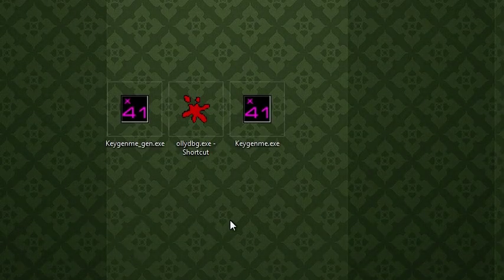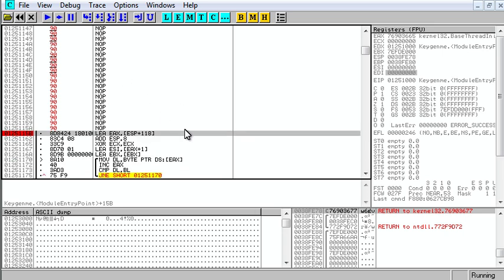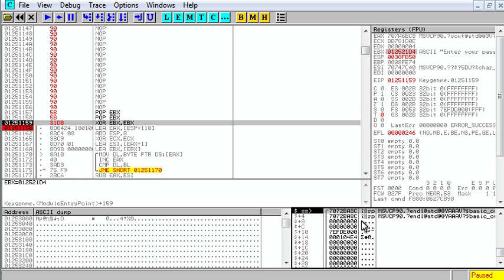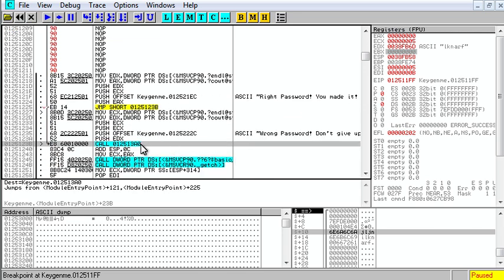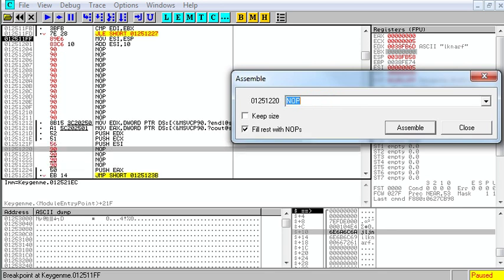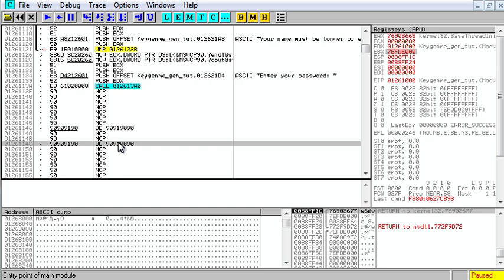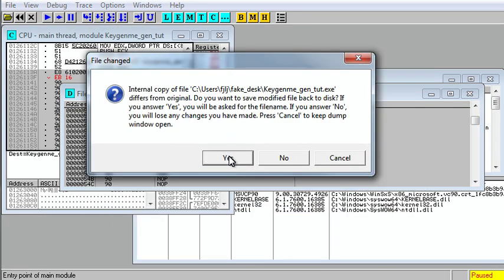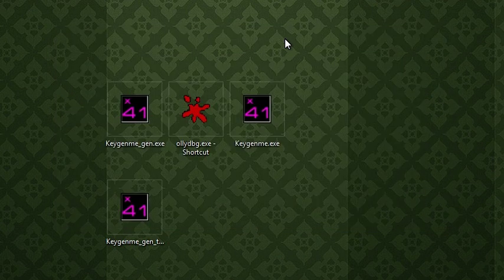How to Crack a program using OllyDbg 2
in this tutorial i show you how to turn a program into a keygen for itself, as promised in the last video.. :)
if you have any questions shoot me a message :)